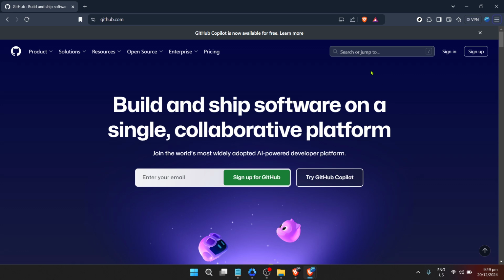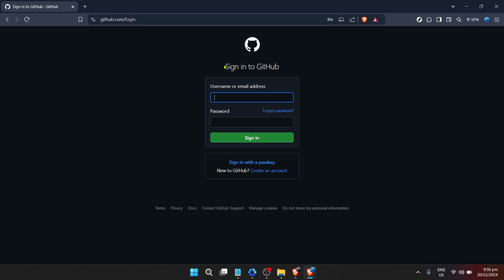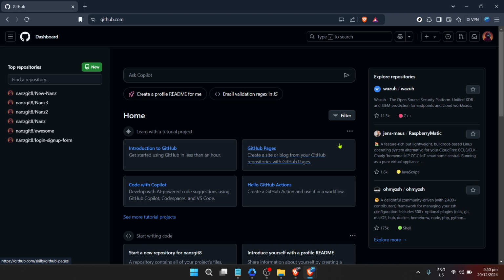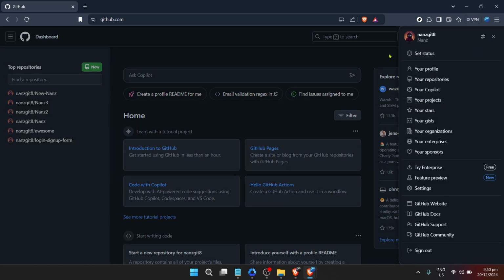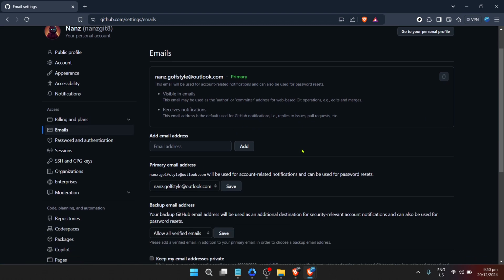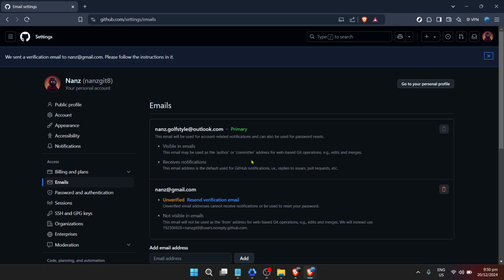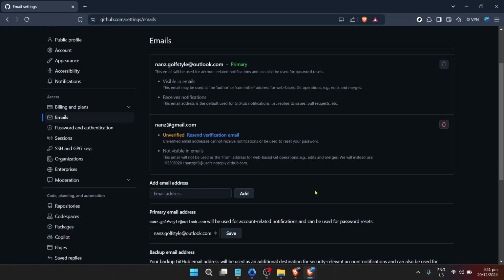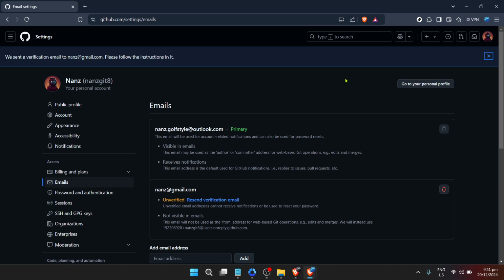How to Change Github Email (Full 2024 Guide)